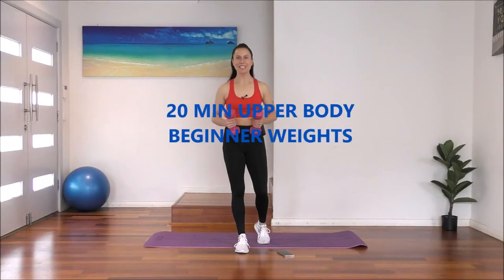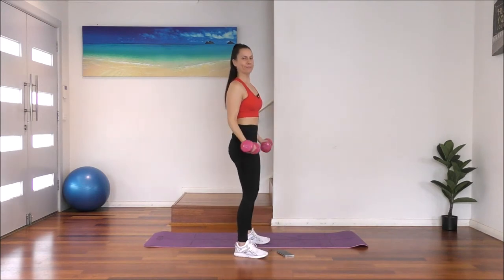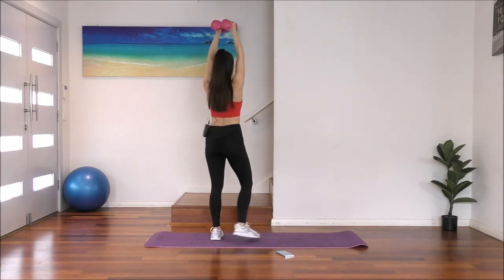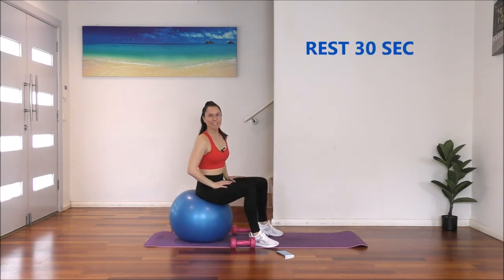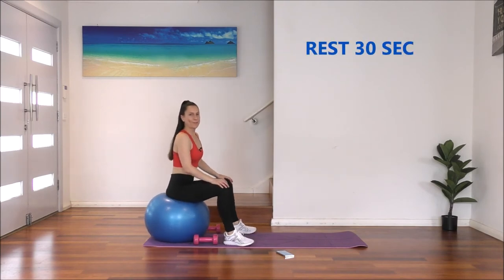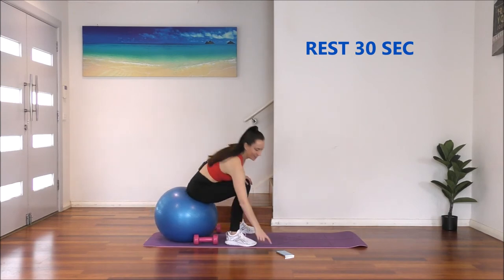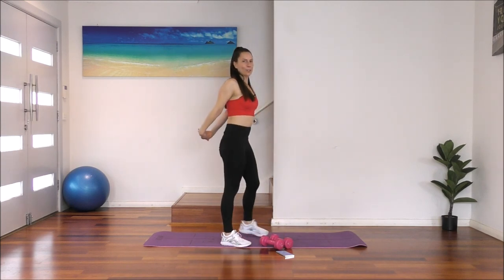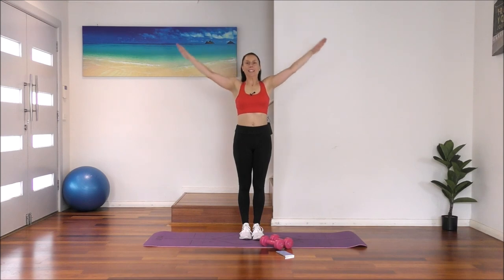20 Min Upper Body Weights (Beginner) Using Dumbbells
Welcome to this 20 Minute Upper Body Weights Workout!

This is a beginner-friendly routine focusing on 5 x upper body muscle groups : Biceps, triceps, shoulders, back, chest.

All movements are easy to follow and cover the basics of a strong and balanced upper body dumbbell session.

You will complete 3 x sets of each exercise (15 reps), with a 30 second rest, so be sure to follow along and listen out for the BEEP which will let you know we are about to start the next exercise!

You Need:
Mat
2 x dumbbells (light to moderate) - I am using 4kg each which is very manageable for this rep and set range.

12-15 reps is a great baseline range to build your strength in using weights and get improvements. Ensure you feel the challenge by 12-15. If not, you need heavier ones.

Post in the comments once you have done this routine.
Keep up the great work amazing people :-) Reach out if you need any help!

PS - You will notice there is now a 'THANKS' TAB on the channel. Please show your support here so I can continue creating free content for you.

Discover Your Balanced Fit
No. 1 Adrenal-Friendly Fitness & Lifestyle Trainer

About Vanessa Bartlett:
✅20 Years Experience as a Holistic Personal Trainer
✅Certificate 3 + 4 Fitness Certified
✅APMA Pilates Certified
✅Nutrition + Rehab + Special Populations Certified
✅Pregnancy | Post Natal Fitness + Pilates Certified
✅Bachelor Comms & Media Maj. Journalism
✅Featured In Greatist, News Local, Daily Telegraph, TVSN, Morning Show, Thrive Global, Balanced Body, Great Health Guide, Body & Soul & More
✅Award Recipient for Innovation In Healthcare
✅Burnout + Overtraining Recovery Specialist / Self Healed from Adrenal Fatigue
✅Mum of Two

beginner weights workout, beginner upper body weights workout, weights for beginners, vanessa b health beginner weights, 20 min beginner upper body weights, 20 min arms and back weights workout